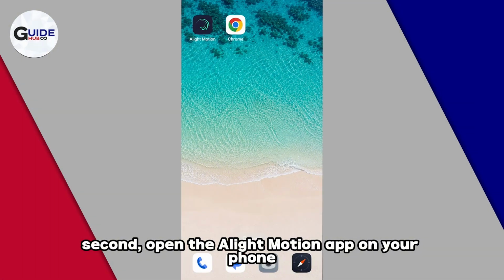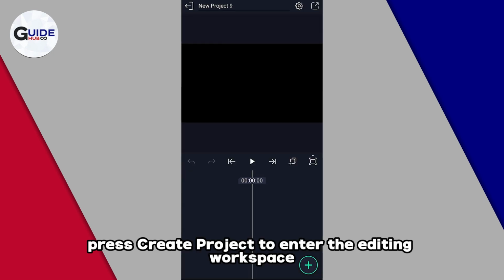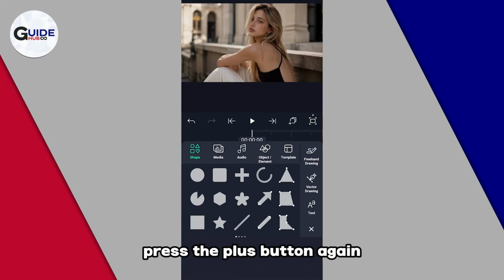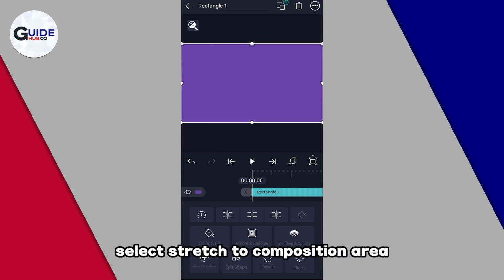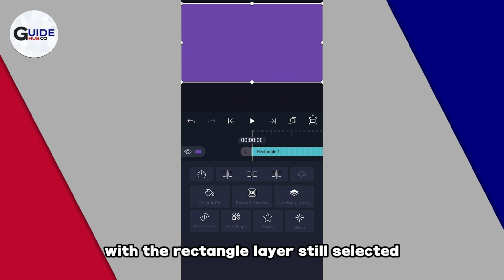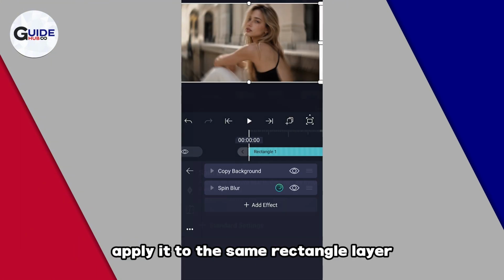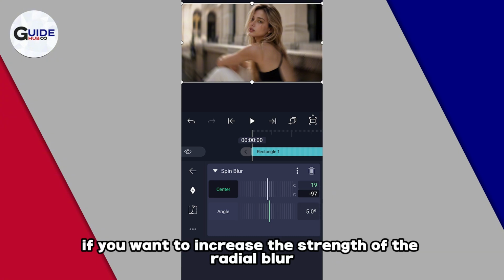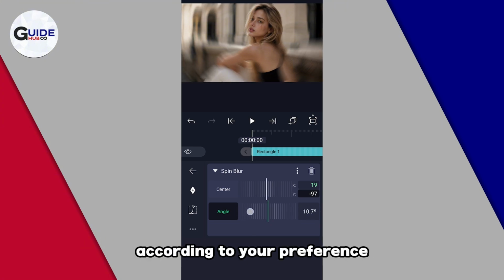Radial Blur Alight Motion (𝟮𝟬𝟮𝟲) | 100% WORKS | NO Yapping, To The Point! | FAST & EASY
(2026) Learn Radial Blur Alight Motion in this video (NO YAPPING + 100% WORKS!) | EASY FULL GUIDE, Everything You Need To Know! | Radial Blur Alight Motion